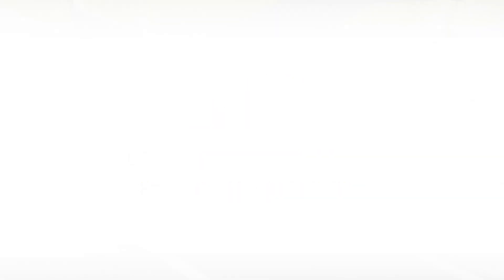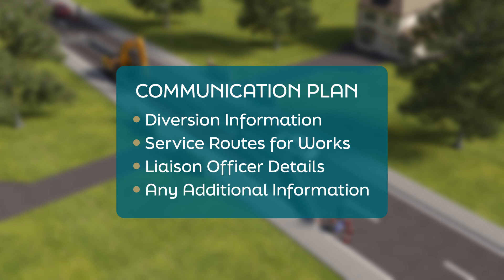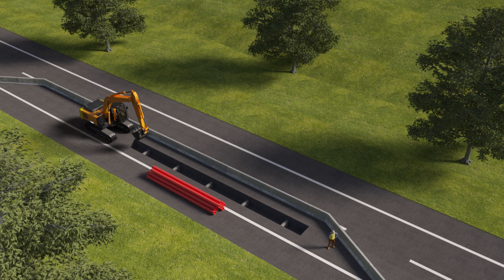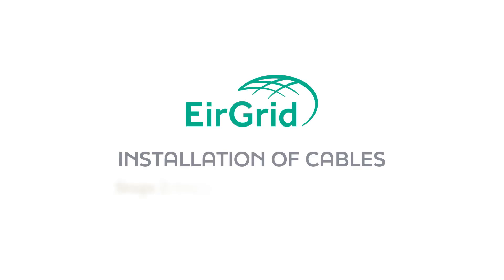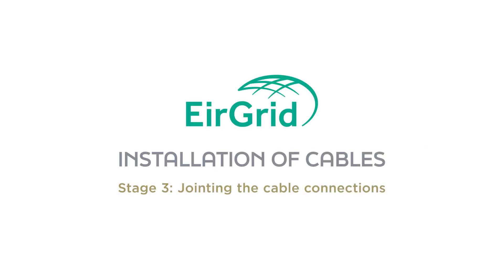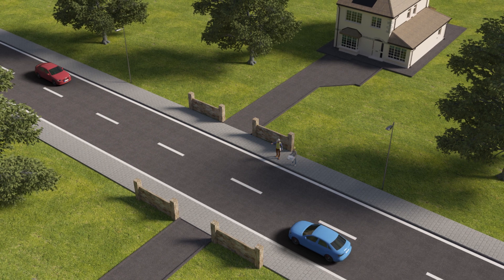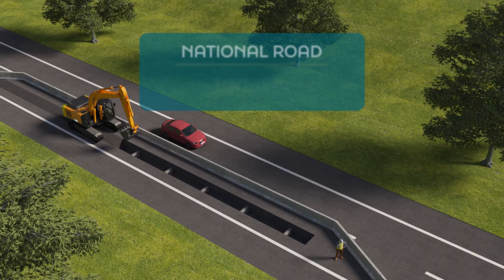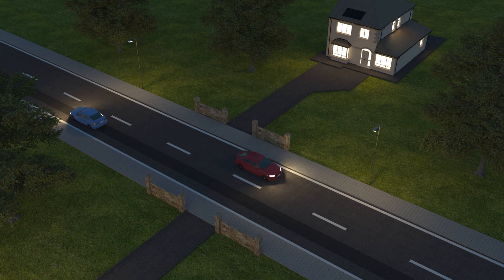Installation of Underground Cables | EirGrid Group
This Underground Cable Installation Video is a step by step guide of the process involved when laying underground electricity cables.
Once detailed drawings are shared with Local residents, Landowners, Local Authorities and other interested parties, the Communication Plan outlines what will happen through the process.
Works are carried out in line with relevant health and safety authority codes of practice.

3 stages of Installing of Cables include:
Stage 1 – Preparing the trench and installing plastic electricity ducts
Stage 2 – Installing the cable in the ducts
Stage 3 – Jointing the cable connections

Management of traffic disruption and careful road restoration plans are carefully executed to ensure a safe, secure and sustainable supply of electricity at all times.